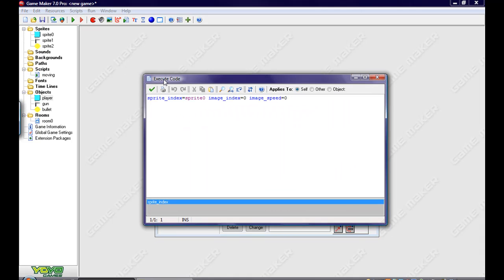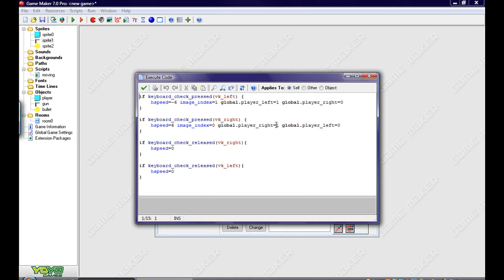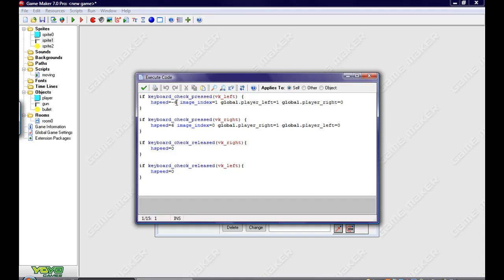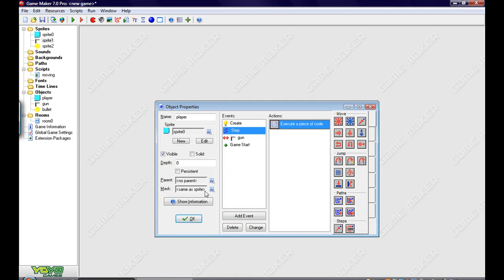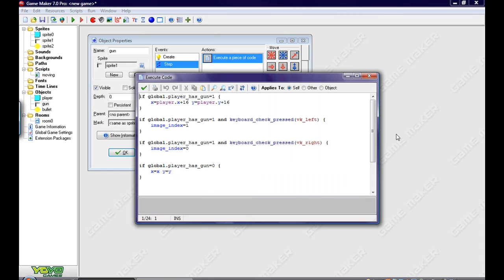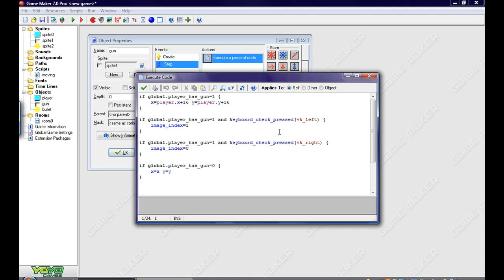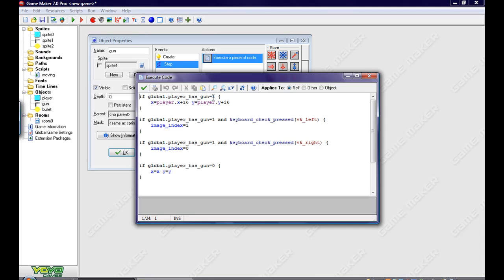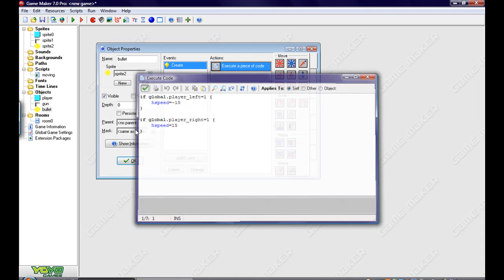Game Maker Tutorial: How to make a player with a gun(more in-depth)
Requested by Bobatcomcast

i remade this tutorial more in-depth...

if you want any of the codes for this, pm me on here or claystutorials

made by Clay